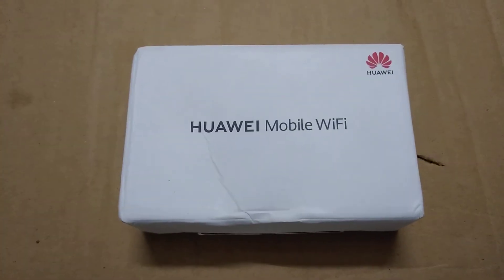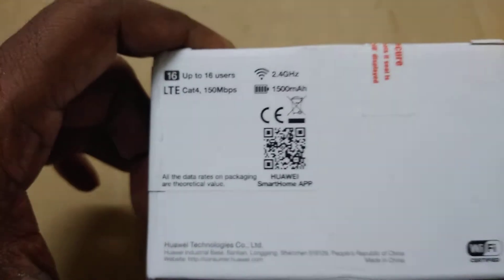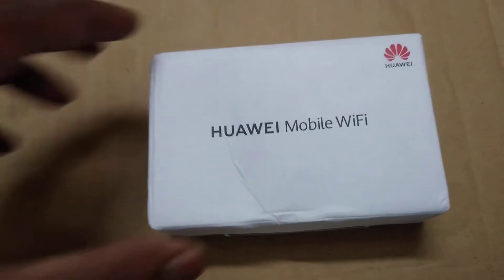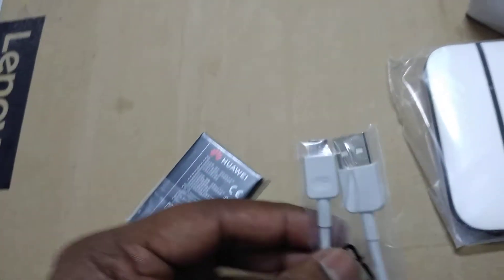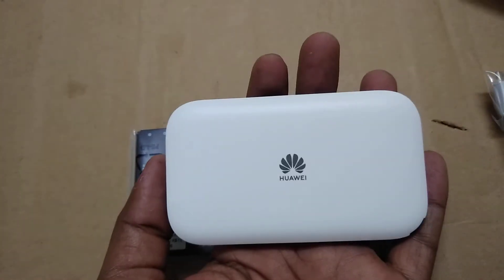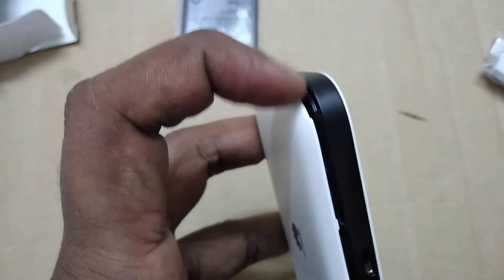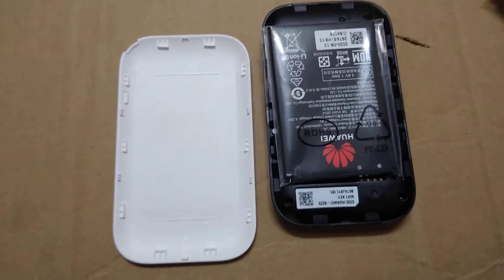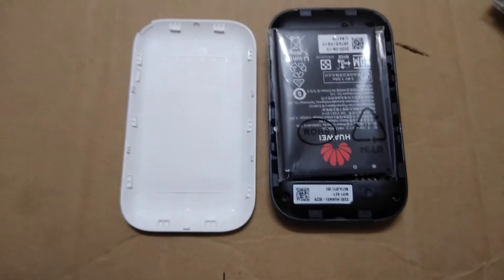Huawei Hotspot For Gaming | Huawei Wireless Dongle | All sim support 4G hotspot.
Huawei E5576-606 Mobile WiFi Data Card: Use any Sim Card to Connect to the internet. We can use the All Sim Card in Huawei, it can be used for gaming, business, and other internet service.

Huawei Hotspot Unlock

BUY LINKS
Amazon US
Amazon Ind

My Mic For Recording Audio
Boya Collar Mic For Good Audio